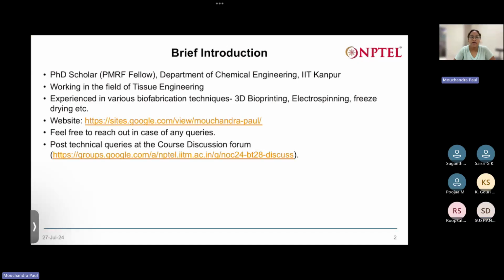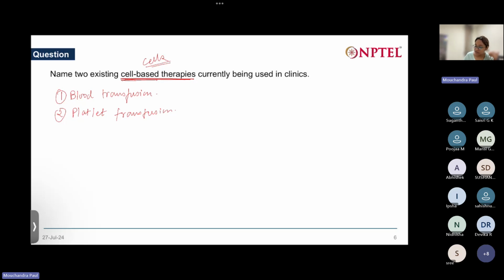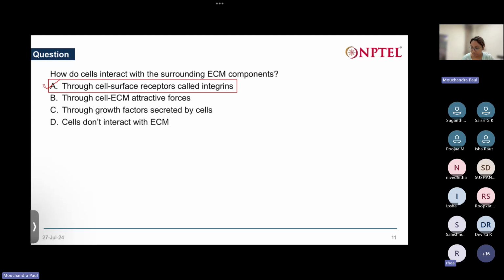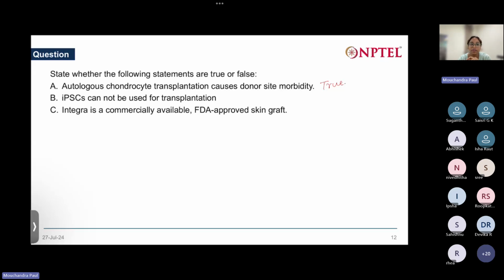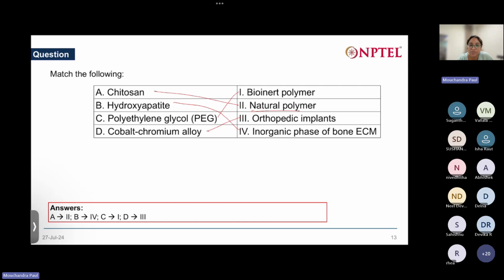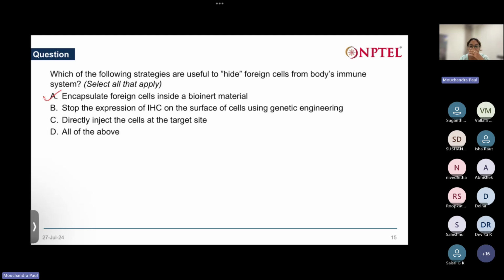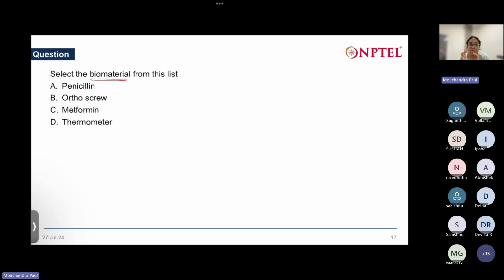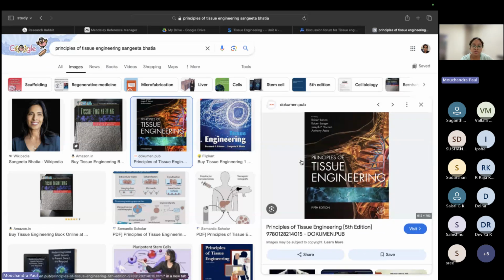Week 1 Problem-Solving Session | NPTEL: Tissue Engineering (noc24-bt49)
In this session, we delve into key concepts from Week 1 of the NPTEL course "Tissue Engineering," focusing on foundational topics and addressing related example problems to reinforce your understanding.

Topics Covered:

Recap of Week 1 Lectures: A concise review of the fundamental principles introduced in the first week, setting the stage for deeper exploration.
Problem-Solving Session: Engaging with a series of example problems to apply theoretical knowledge to practical scenarios, enhancing comprehension and retention.

Timestamps:

00:00 – Introduction
05:19 – Recap: Week 1 Lectures
11:12 – Problem-Solving Session

Additional Resources:
-NPTEL Course Page: Access the full course materials and lectures for "Tissue Engineering"